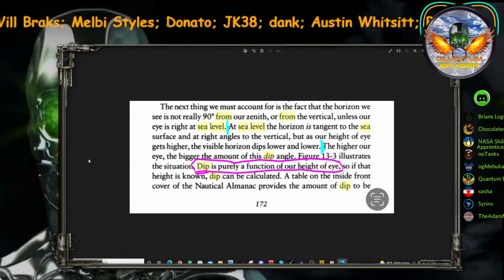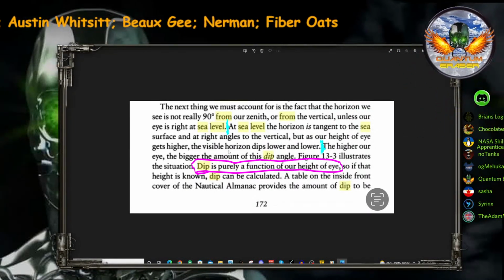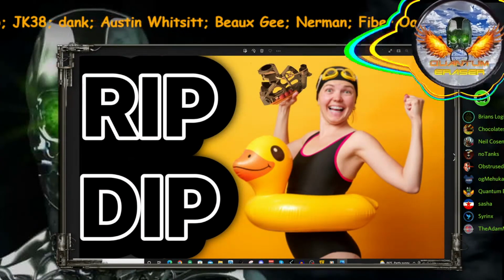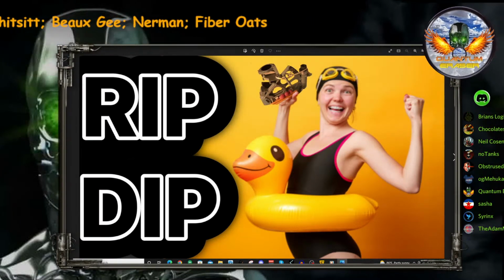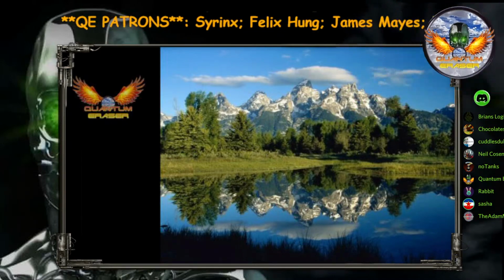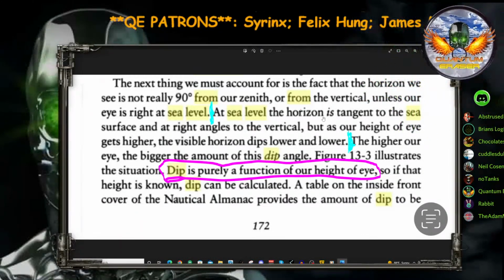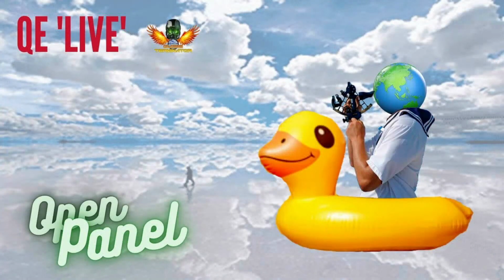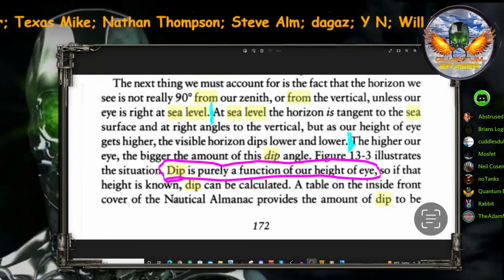QE 'LIVE' - Numpty Dip#h#t Correction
When BALLBUSTERS is 'LIVE', and if you wish to interact with the panel and/or after-show, join us on Discord

There are *3 ZERO TOLERANCE* Rules:

#1.  No Ad Homs. (i.e., Attacking the man in Lieu of the Argument).
#2. No Scatter-Gunning: One Topic at a Time; each will be exhausted to conclusion before moving to the next. Be prepared to SUPPORT EVERY CLAIM !
#3.  Be Polite, Speak Slowly and Coherently.

If any of these 3 are Violated, you will be Server Muted Immediately then Kicked from the BALLBUSTERS Voice-Chat.